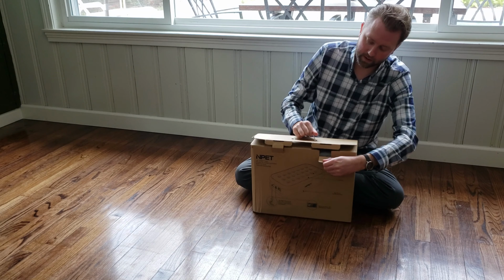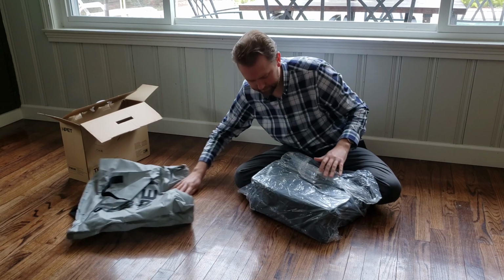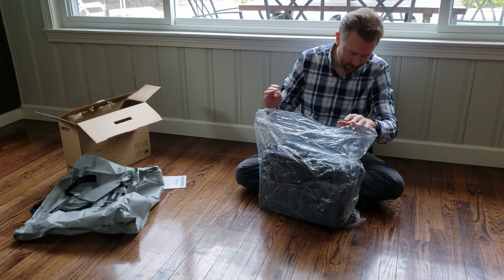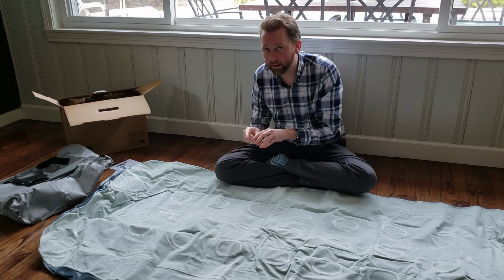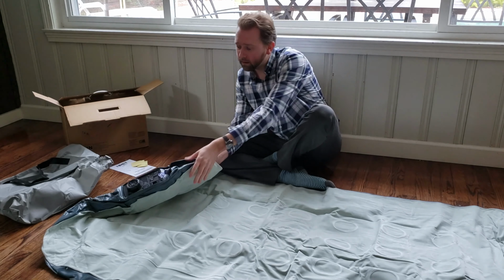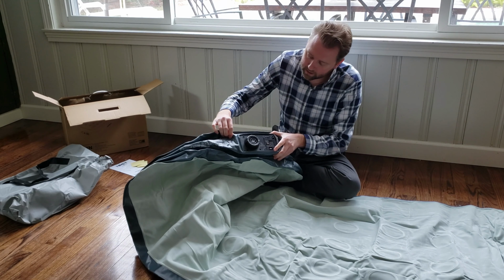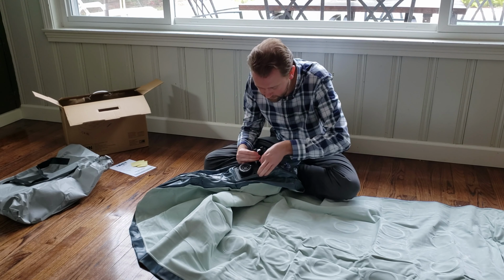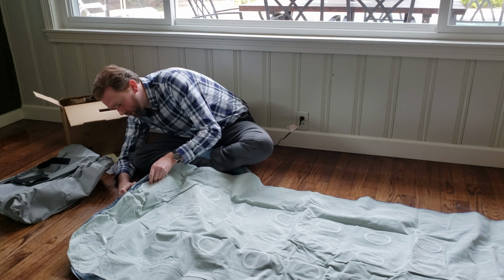BEST AIR MATTRESS AVAILABLE - The NPET Twin Air Mattress Review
Featured is the NPET AM10 Twin Air Mattress with a built-in pump, extra thick inflatable lining that is perfect for camping, guests, the kids, etc.  The material is water resistant and puncture resistant with eco-friendly PVC.  The pump fills the twin mattress super quick and features a reverse mode to deflate for storage.

☛ Product featured in this video on Amazon (Amazon)

► EQUIPMENT I USE:
Samsung Galaxy Note 9 (Amazon)